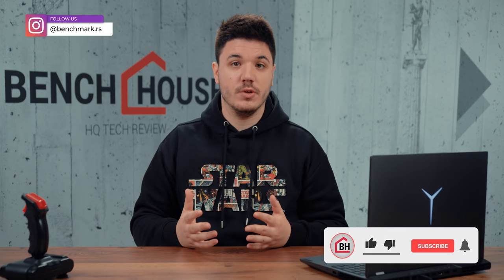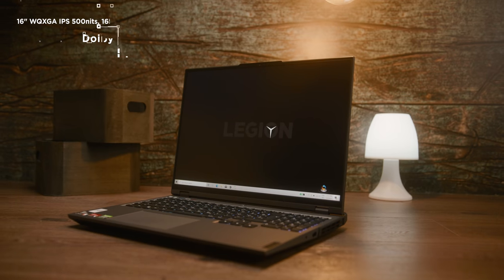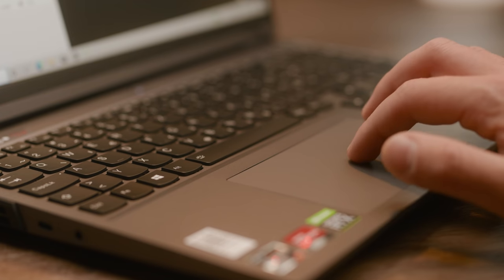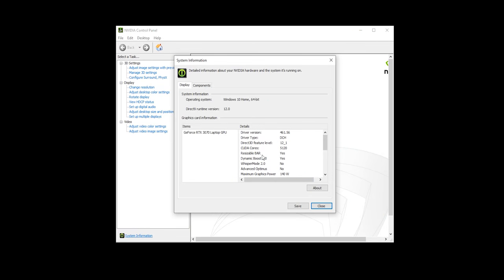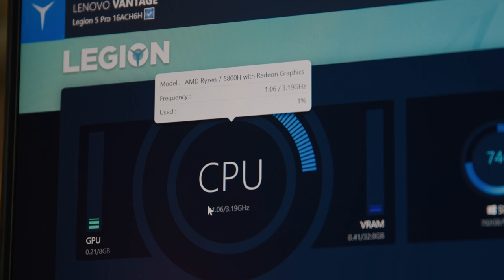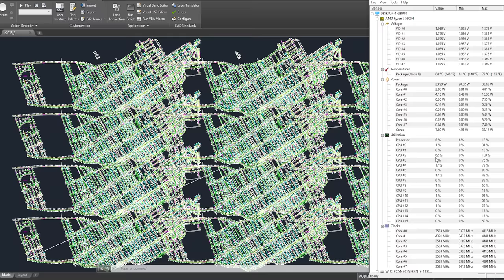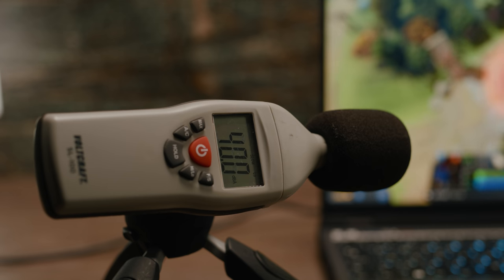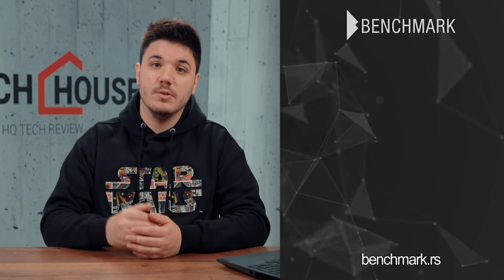Lenovo Legion 5 Pro Review - Uncompromising Gaming laptop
Lenovo Legion 5 now also comes in a Pro version, which, beside a powerful hardware combining AMD Ryzen 5800H CPU and RTX 3070 GPU also comes with some extra improvements. Check out our in-depth review to see what makes Lenovo Legion 5 Pro special among current generation of gaming laptops.